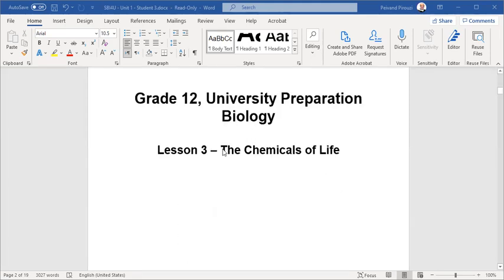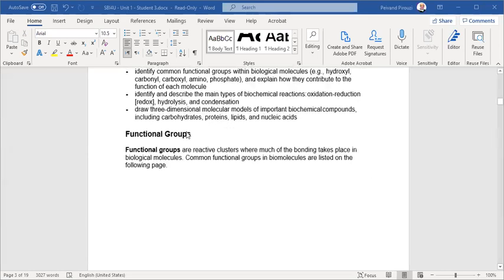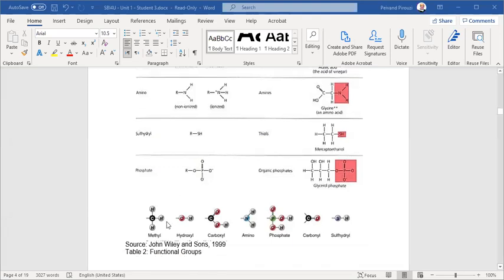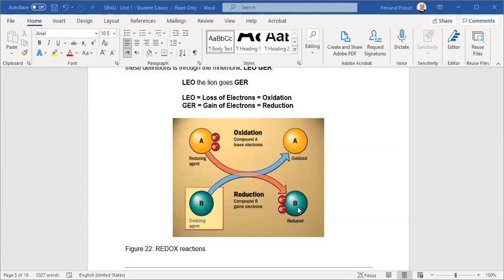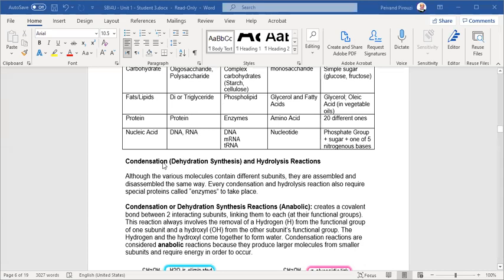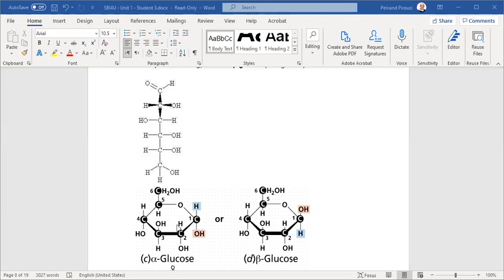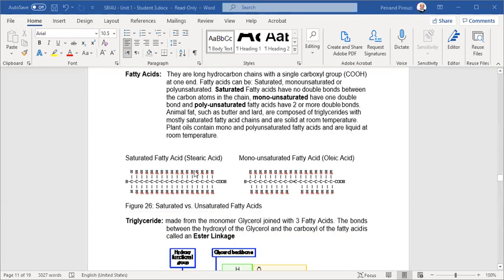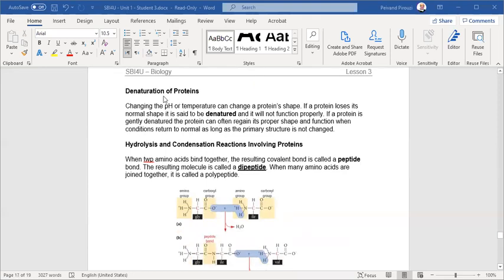Grade 12 Biology SBI4U – The Chemicals of Life - Prof. Peivand Pirouzi